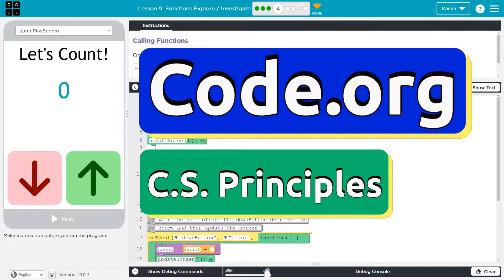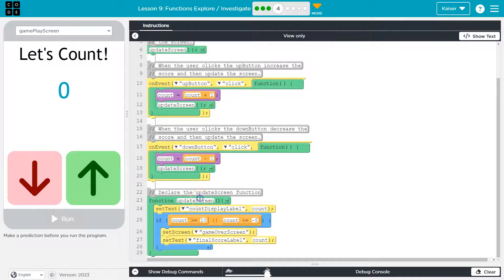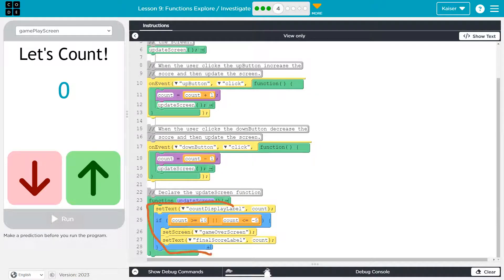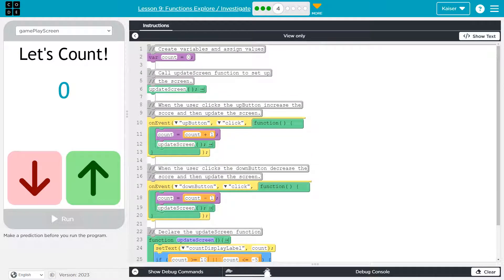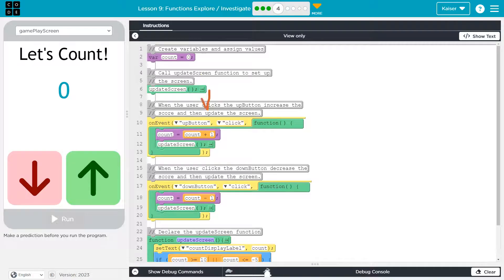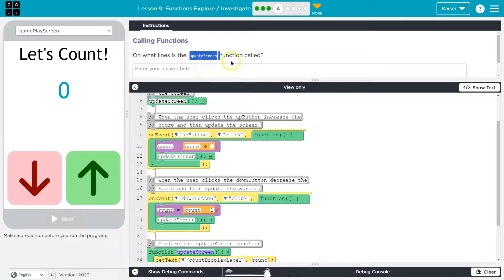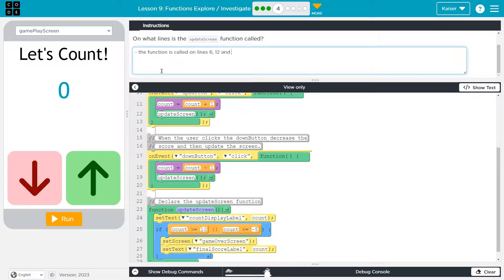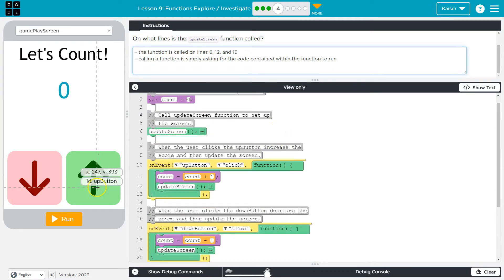Code.org Lesson 9.4 Functions Explore/Investigate | Tutorial and Answer | Unit 4 CSP